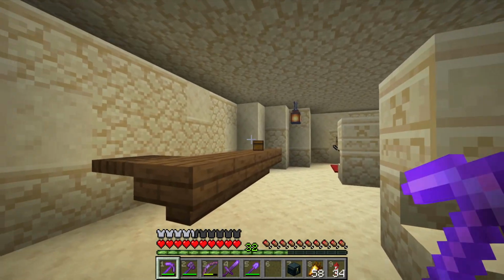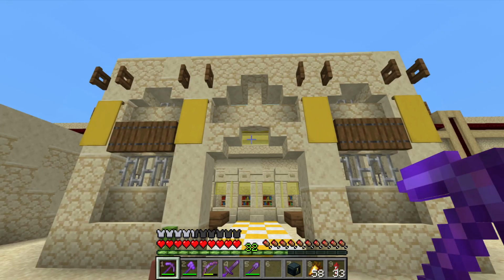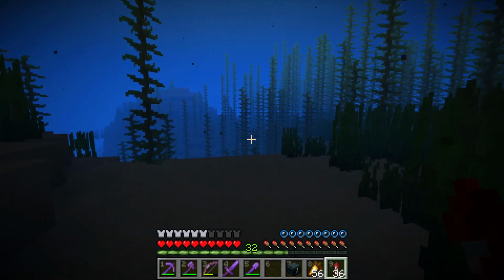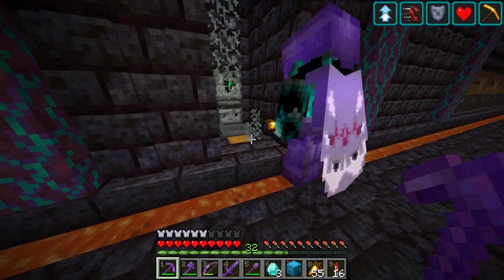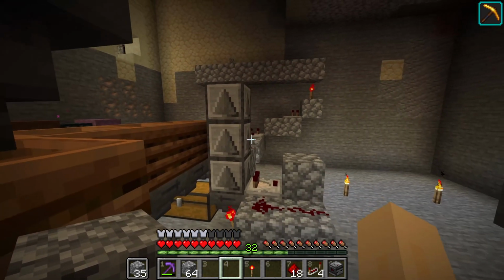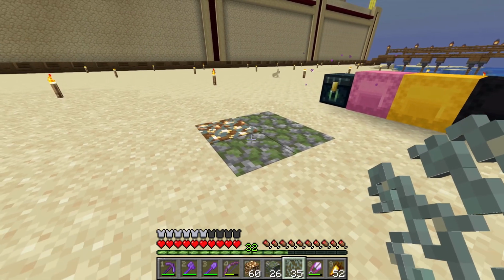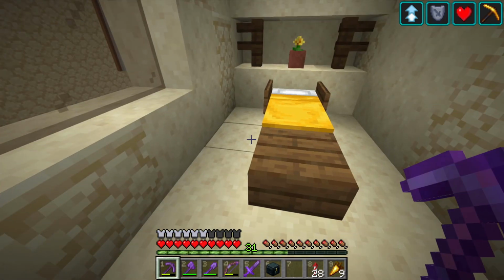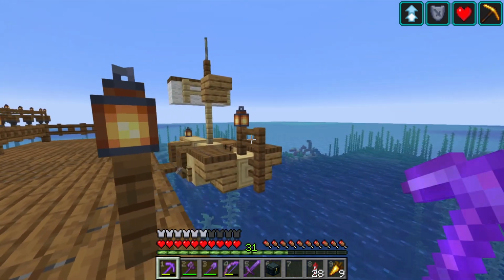New 1.17 Farms and Dock Area Build - Symmetria Season 7 Episode #29 | Minecraft 1.17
Welcome to another episode of Symmetria Season 7! In this episode we are finally on 1.17! Check our our moss farm and glow lichen farm! We also get into building the dock town!

The Symmetria Server is a survival Minecraft Java Edition 1.17

Backdraft

SUB for more funny Minecraft Parodies, super helpful minecraft tips and smash the 🔔 to stay in the know!